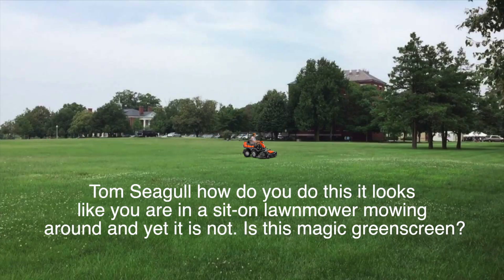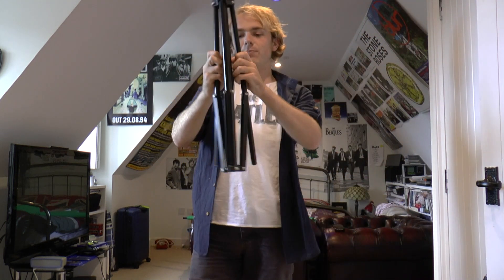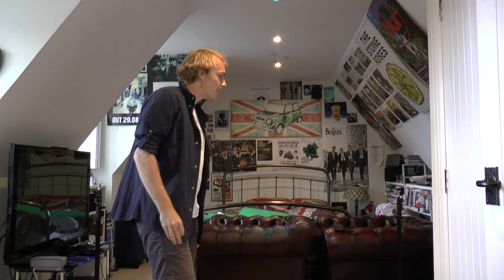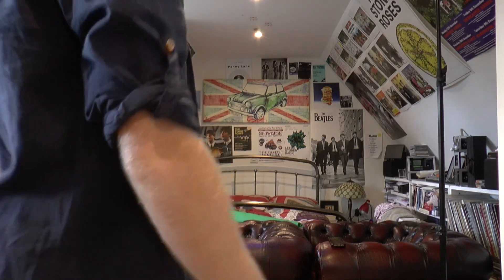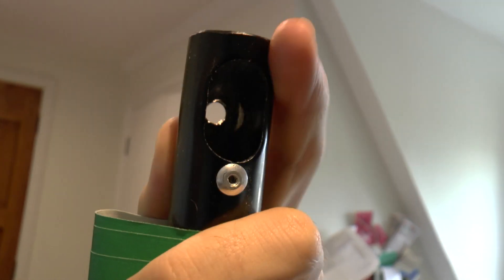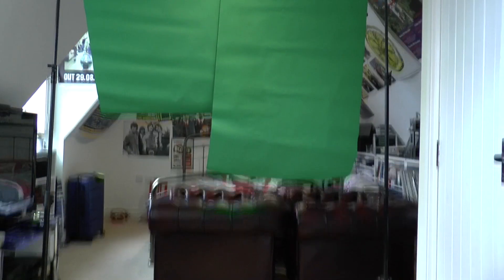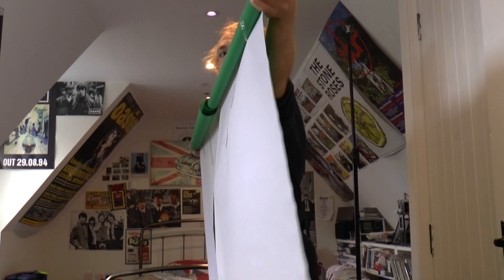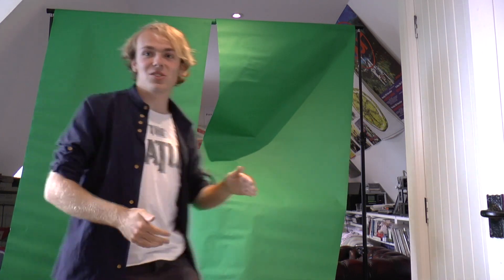How to set-up a green screen | Tom Seagull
This week on the move magic revealed Tom Seagull makes green screening a breeze with his easy step-by-step guide on how to construct a green screen.